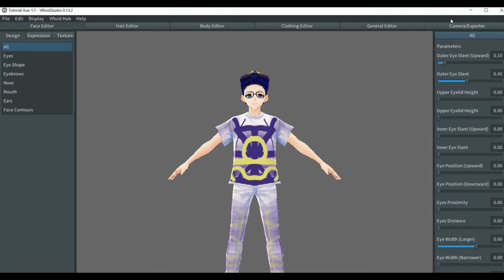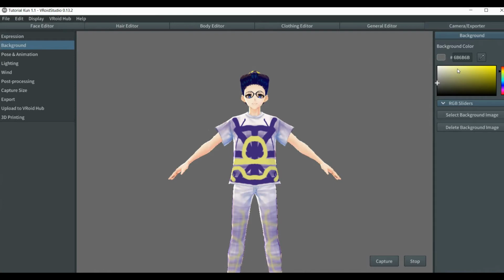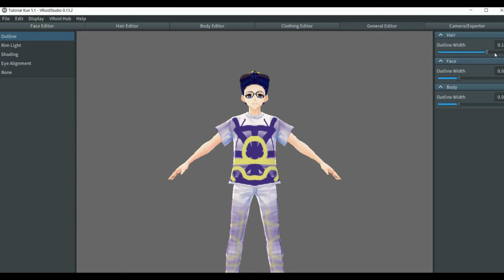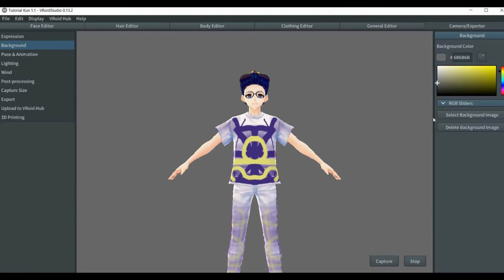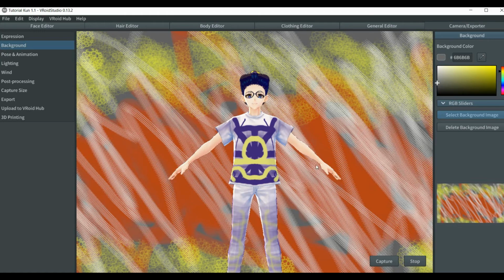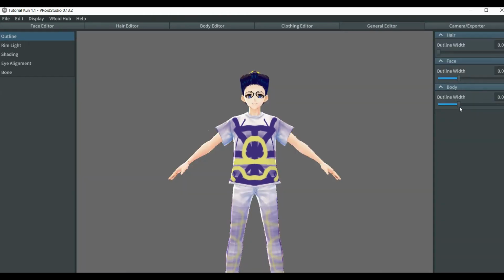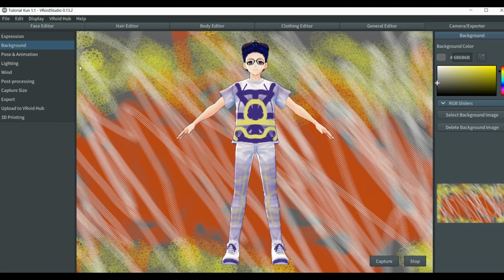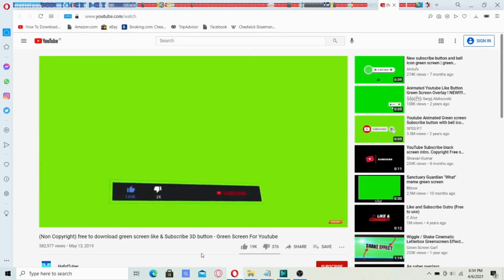Vroid Tutorial Background Texture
A simple Tutorial from Vroid. If you ever wanted to make a wallpaper with your character using your own background.